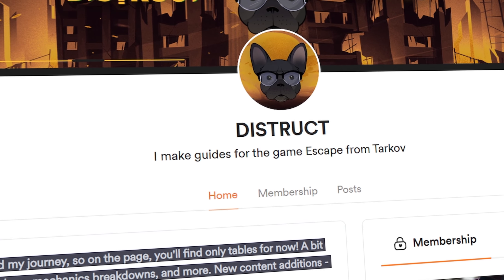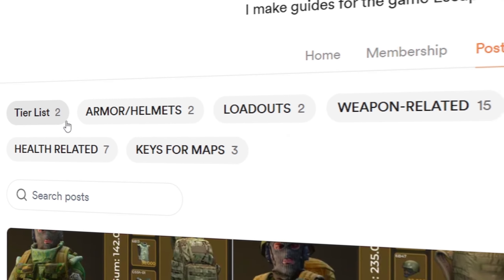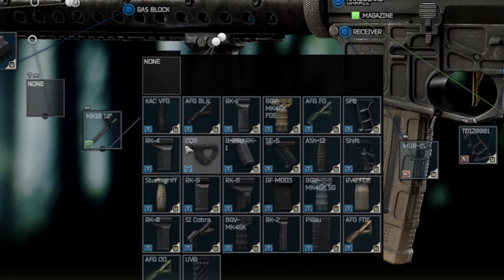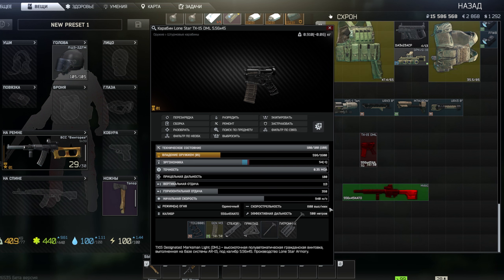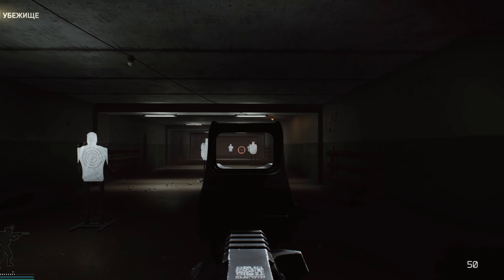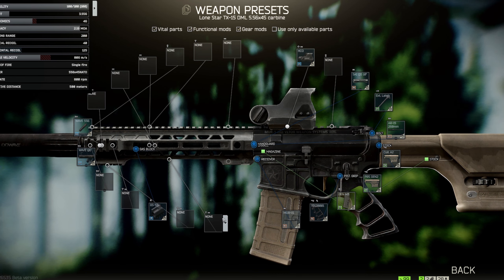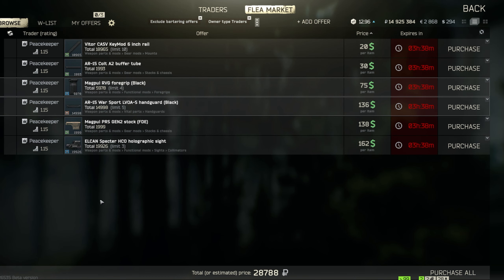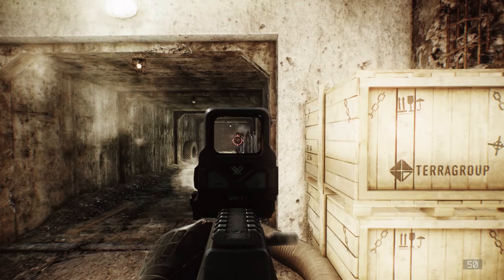THE CHEAPEST TOP M4A1 BUILD ● EFT ● TARKOV ● ESCAPE FROM TARKOV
🔫 Assembling the M4A1 for 100k: Upgrade Your Arsenal! 🛠️

Ready to enhance your game in Tarkov? In this video, we'll guide you on how to assemble the M4A1 for just 100,000 rubles and explain why this weapon might be a better choice than AK alternatives. We'll break down each component, provide tips on selection and installation to make your M4A1 optimized for any combat scenario.

🔍 In our video, you'll discover:

Secrets for choosing the right components for your M4A1.
Step-by-step assembly and weapon modification processes.
Advantages of our setup over standard AK variants.
How to effectively utilize your new M4A1 in combat.
By following our advice, you'll create a powerful and budget-friendly tool that will help you dominate the battlefield. Get ready for successful battles with your upgraded M4A1! 💥🔥